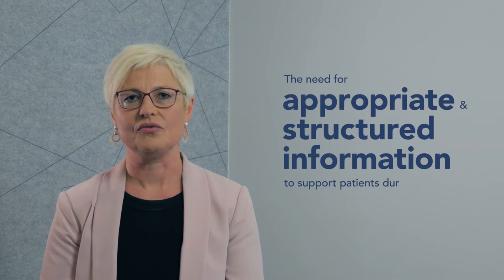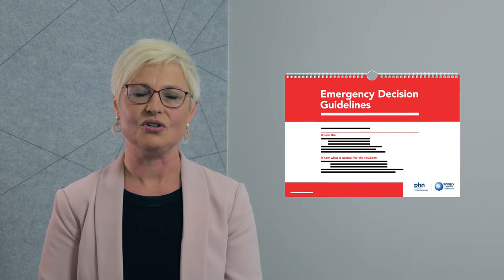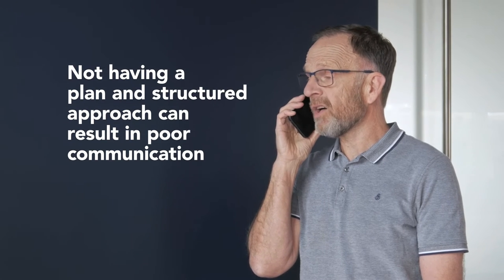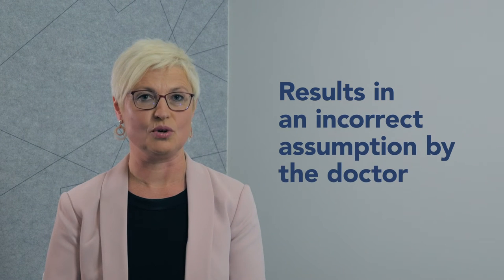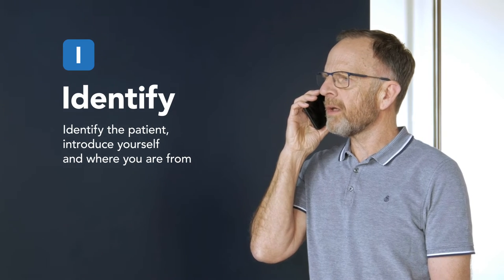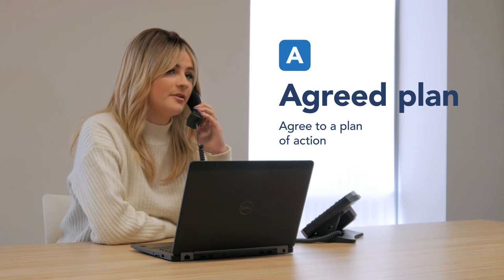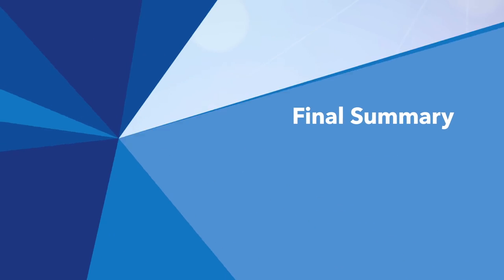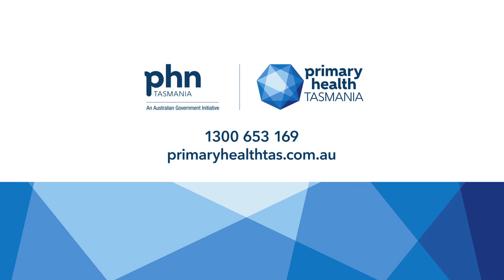Introducing the Emergency Decision Guidelines and Yellow Envelope